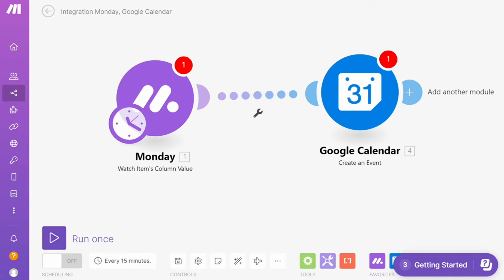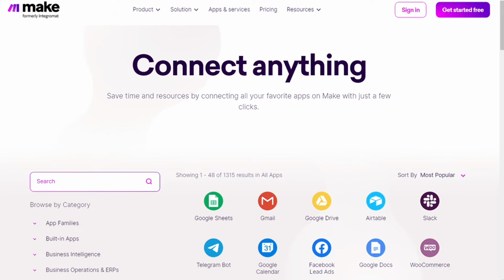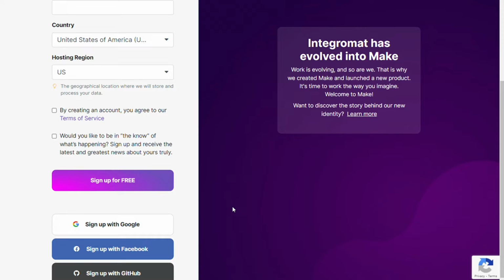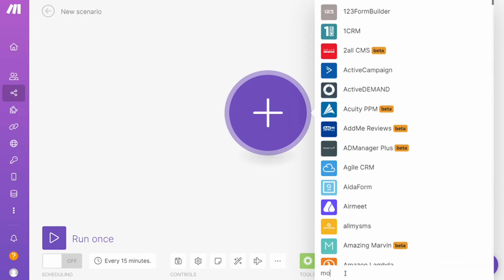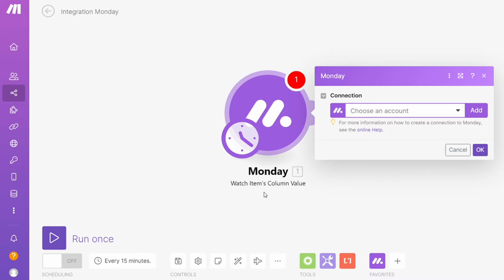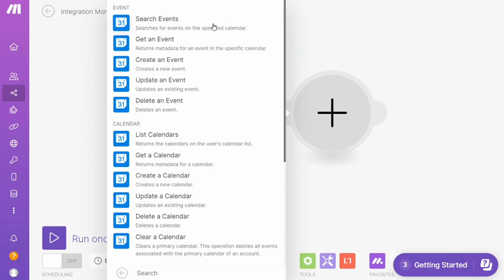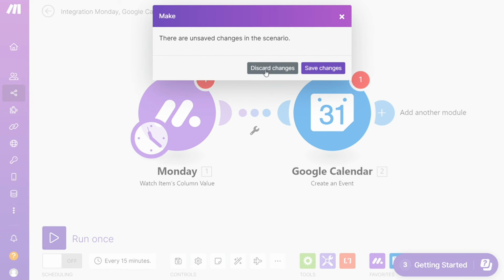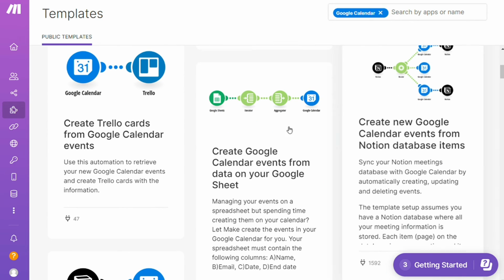How To Integrate Monday.com with Google Calendar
In this video you will find out How To Connect Monday to Google Calendar